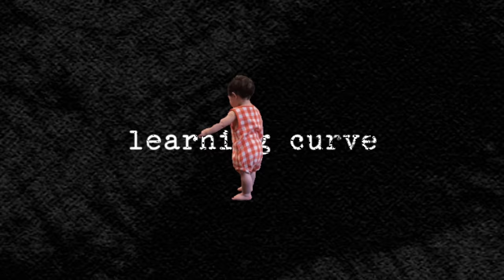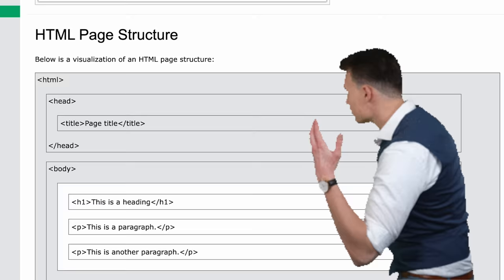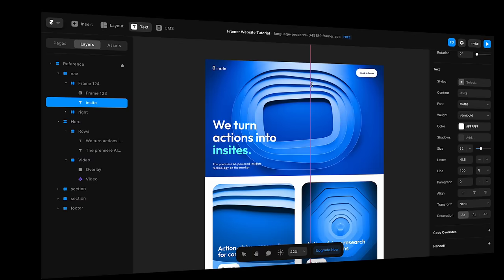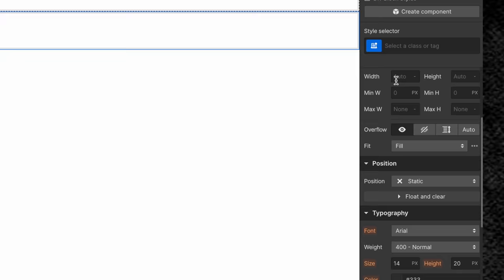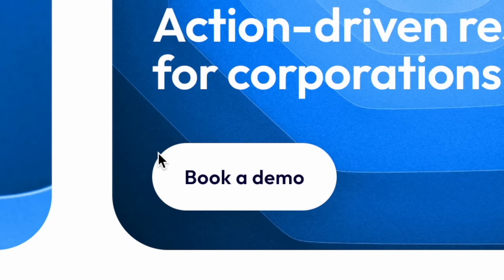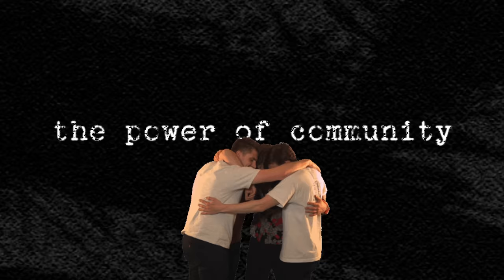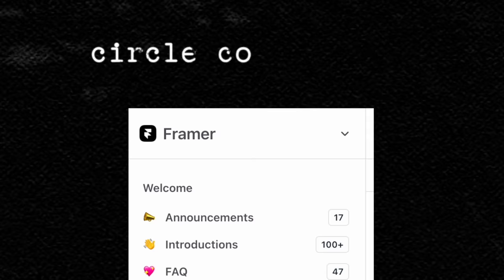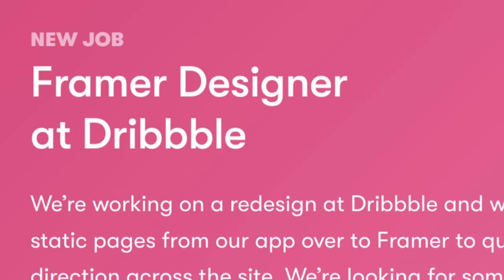Designers Are Leaving Webflow... Here's Why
Why are designers picking Framer over Webflow in 2023? In this video I list the 4 main reasons people, including myself, are absolutely sold on Framer as the future of web design.

📕 Show Notes 📕

Timecodes
00:00 Intro
00:42 Reason 1
01:38 Reason 2
02:29 Reason 3
03:38 Reason 4